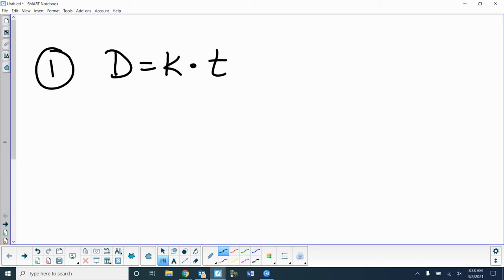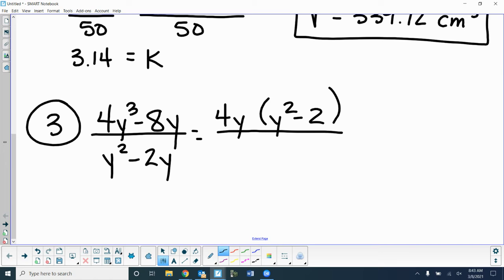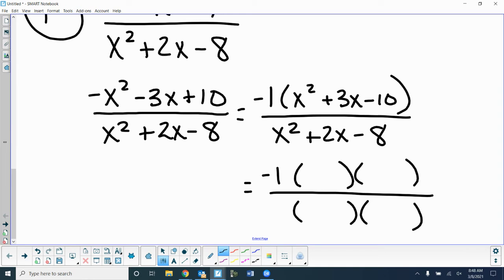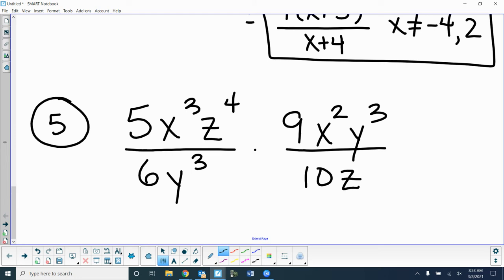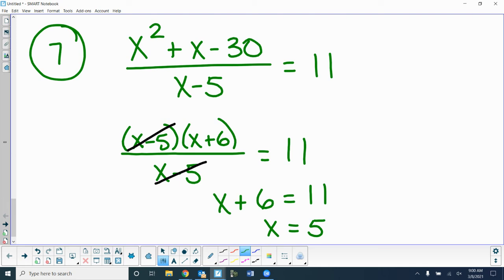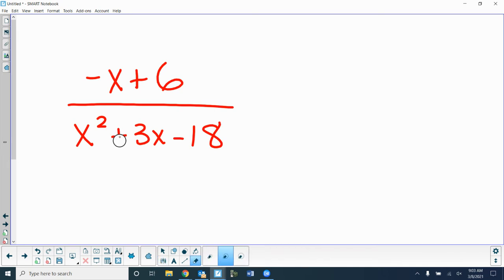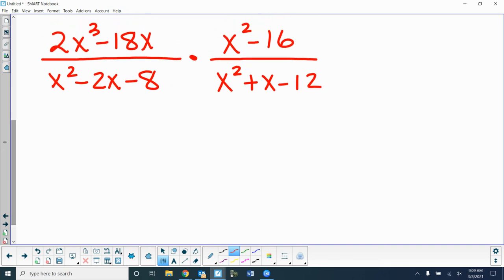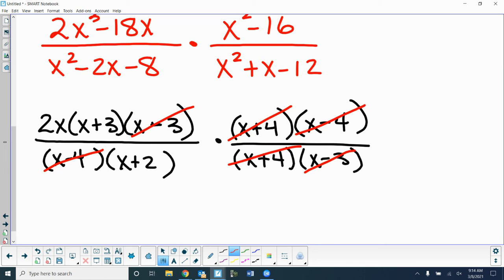Alg. 2, PQ 8.1-8.2 answers, 3/8/21